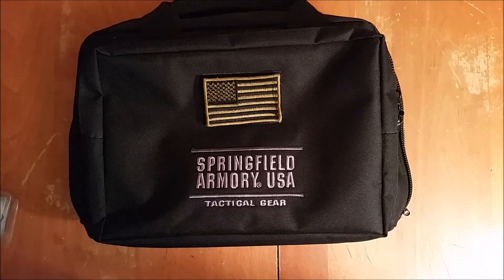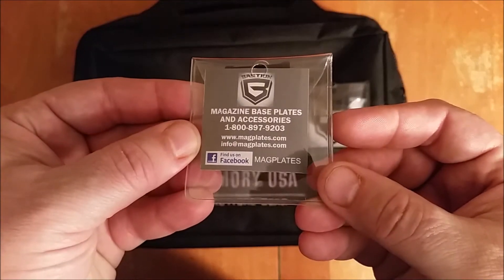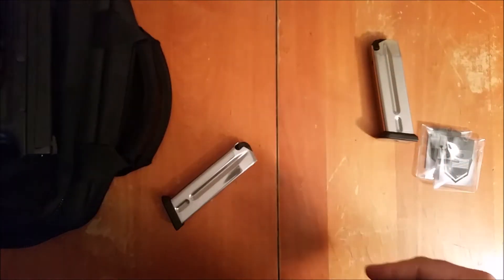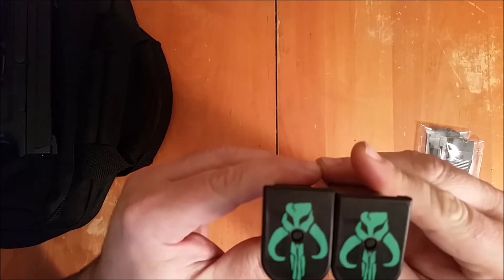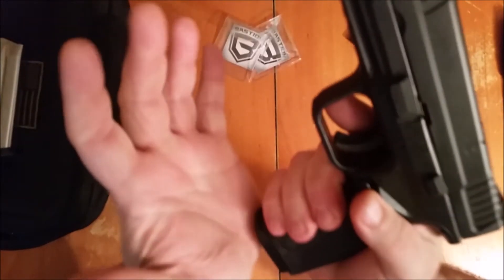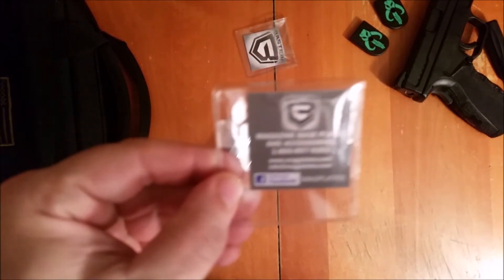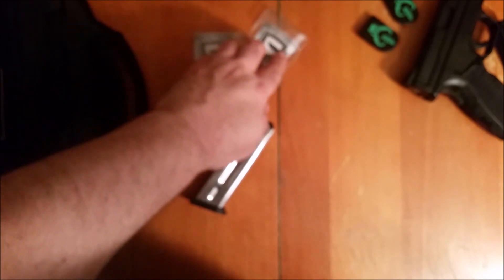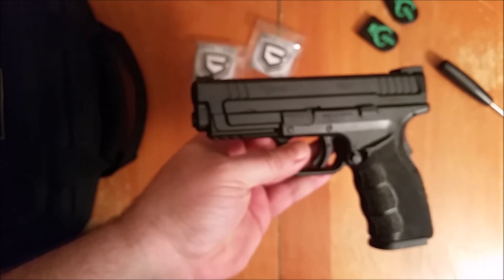Mag/Base Plates by Bastion: Springfield XD MOD2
Mag Plates for the Springfield XD Mod 2 by Bastion.  Great little addition to your pistol.  Although a little pricey, these aluminum-constructed mag plates are actually an upgrade from the stock part.  Giving your magazines added protection when being dropped as well as a little customization, I think these are a great option.